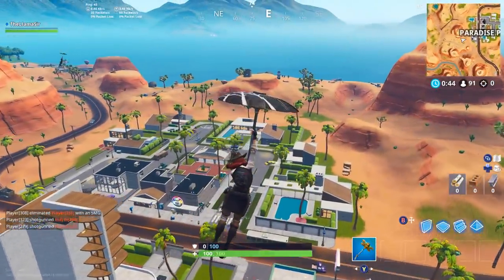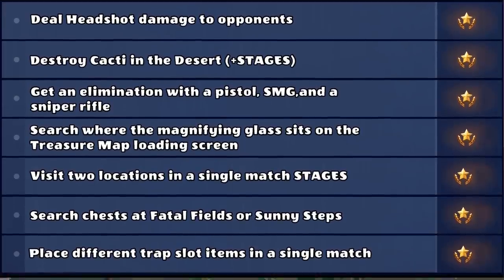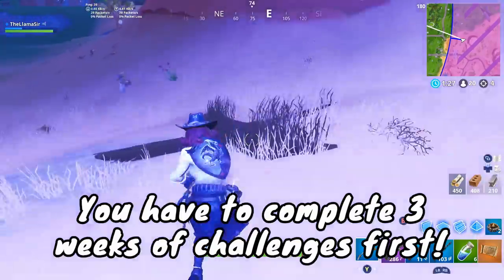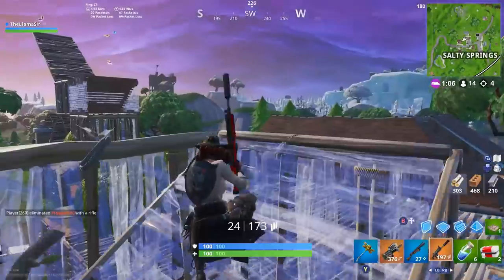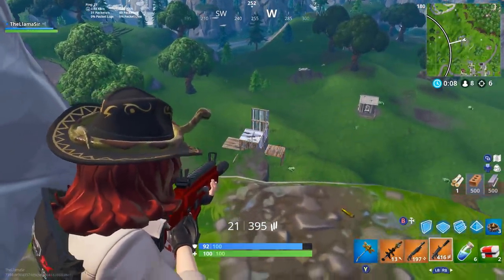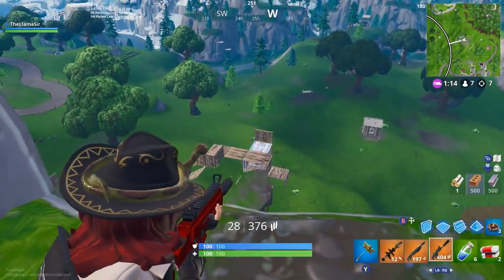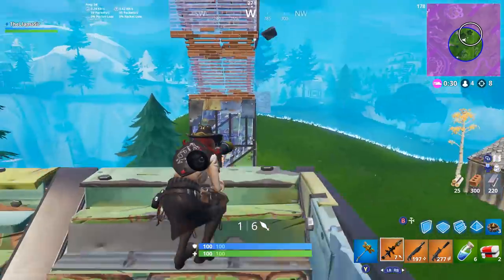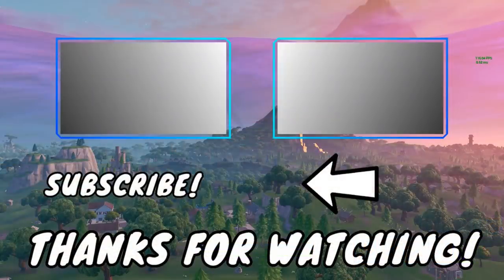Fortnite WEEK 3 CHALLENGES GUIDE! - Search Where the Magnifying Glass Sits (Battle Royale Season 8)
Fortnite week 3 challenges guide in season 8 with the “Search where the magnifying glass sits” location, where the secret star is, and more in Battle Royale! This also includes the best chest locations for the chest challenge as well as tips and tricks for all the other challenges. These will help you unlock new styles for Blackheart and Hybrid as well as get closer to the Discovery skin! As for the gameplay, it’s some solo which we haven’t had in a little while :)